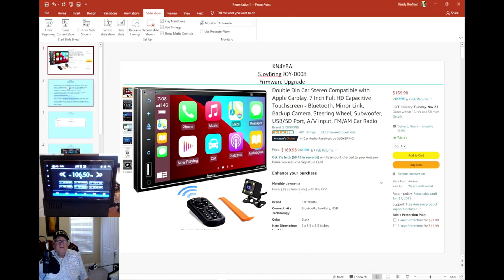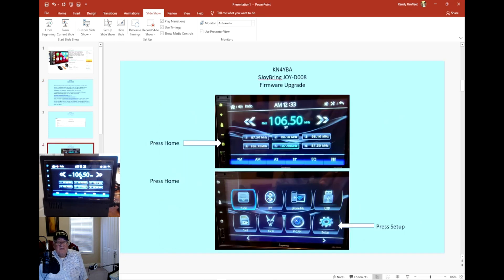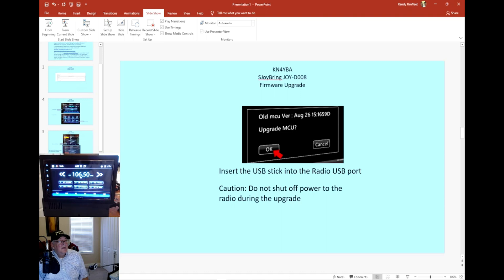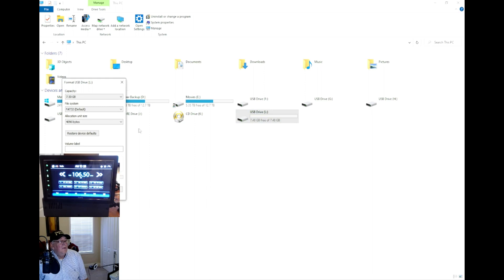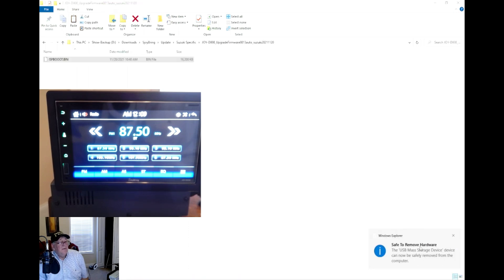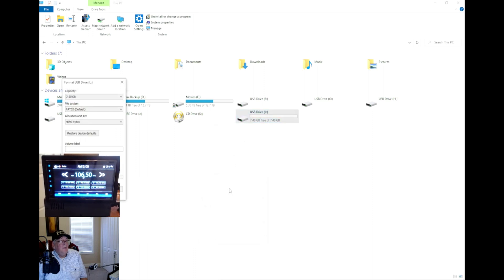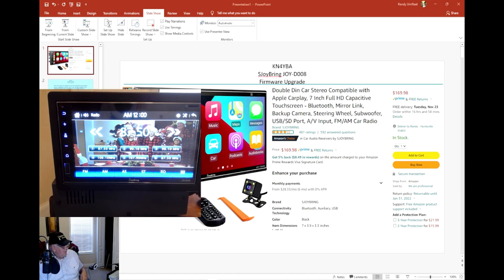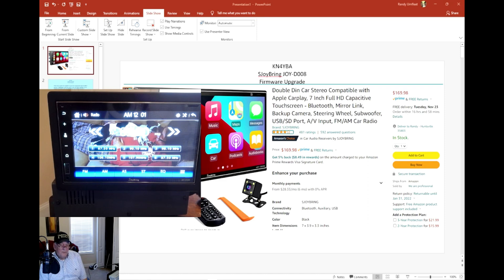KN4YBA SJoyBring D008 Firmware Upgrade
In this video we will demostrate the firmware upgrade of the Double Din SjoyBring D008 Head unit.  The upgrade can be performed during initial power check or after the head unit has been installed into the vehicle.  This video also includes the firmware upgrade to add a specific logo screen and wallpaper screens.